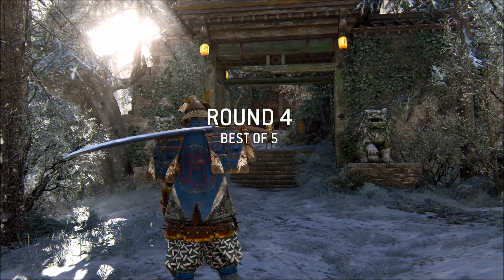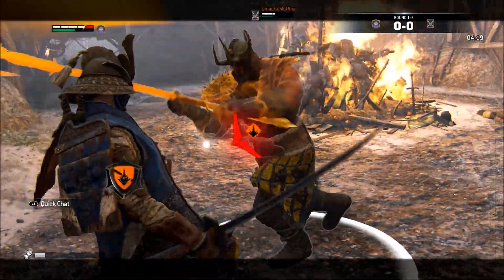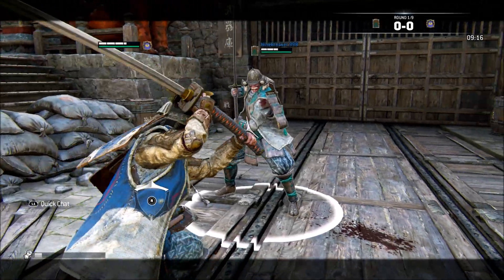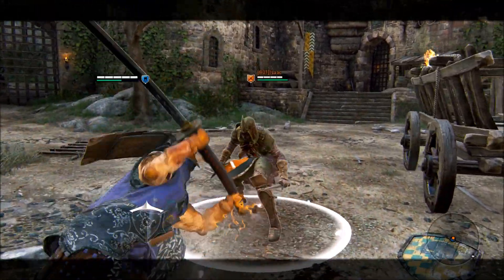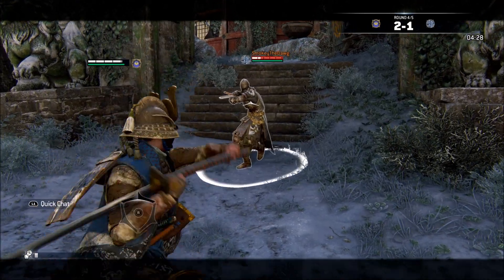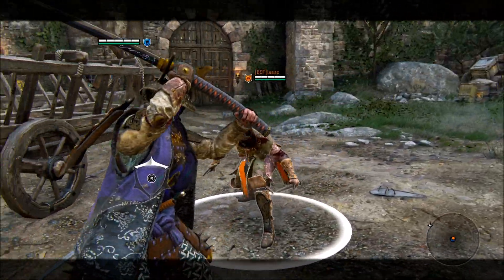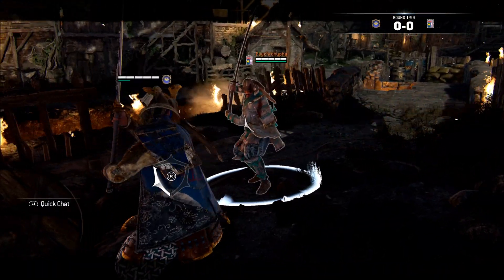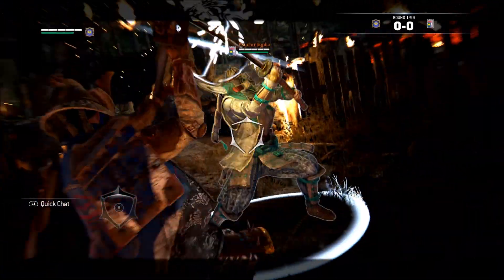Kensei Advanced Tips & Tricks - For Honor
UNLOCK TECH, "GLITCHES" UNDOCUMENTED MOVES! Back with another guide, I have done a basic Kensei guide in the past but this video will teach you some tips and tricks that are not necessarily public knowledge for everyone. I will note I did go a little dyslexic mentioning the multiple top heavy cancel "glitch" in that you are canceling the side heavy back into top heavy, not the other way around which is what I said.

Like For Honor? Buy it!